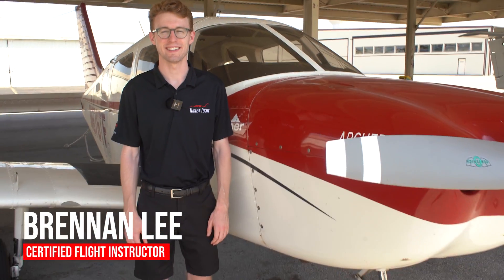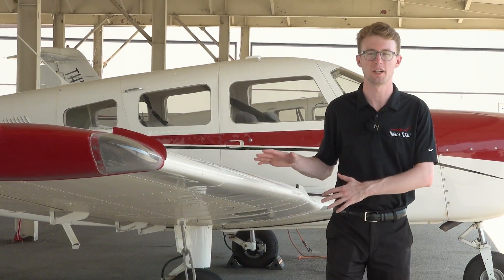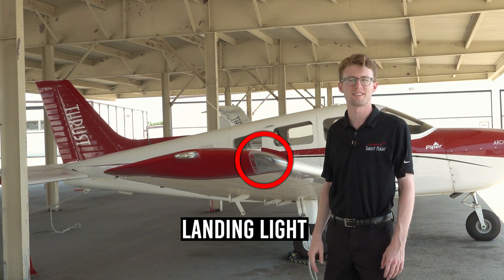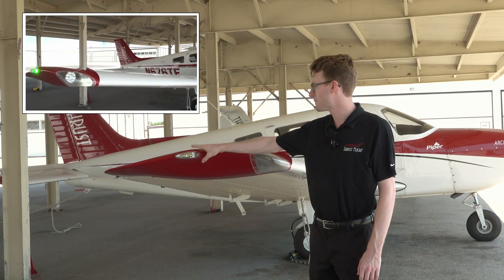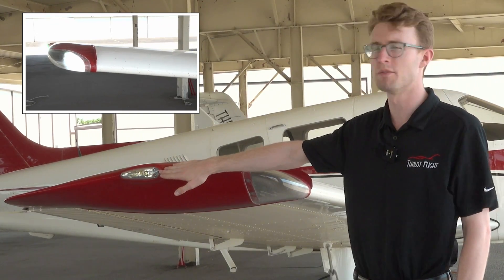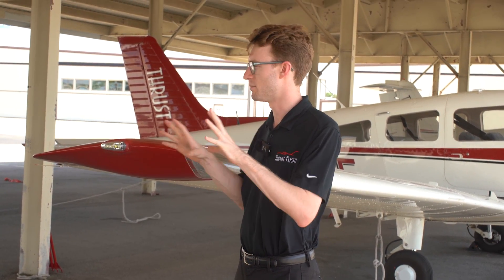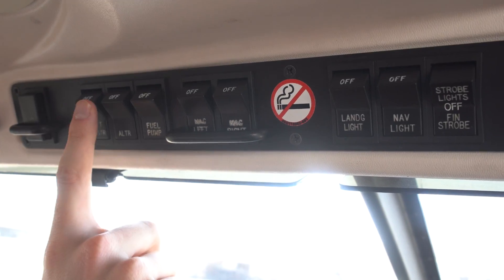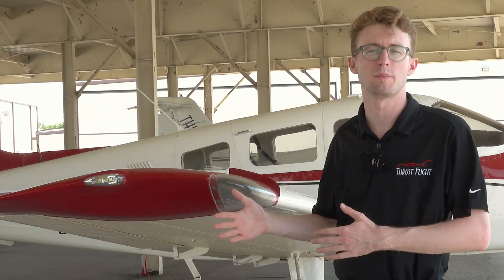Demystifying the Lights on Airplanes: A Comprehensive Guide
Welcome to our in-depth guide on the lights that illuminate the skies! Have you ever wondered about the various lights on airplanes and their purpose? In this comprehensive video, we dive into the world of aircraft lighting, uncovering the mysteries behind each light's function and significance.